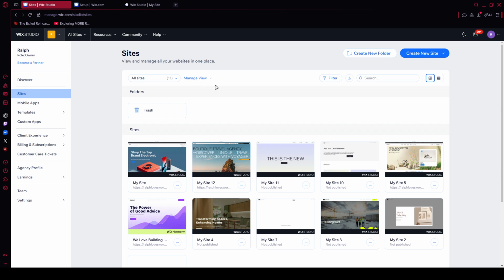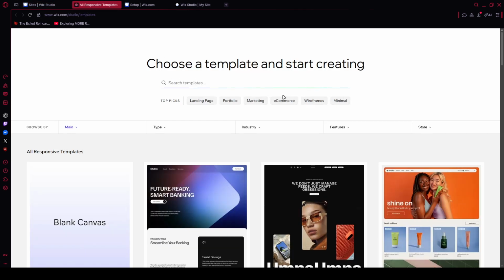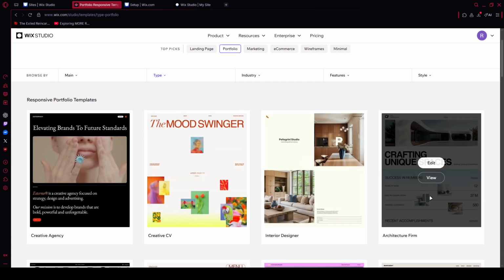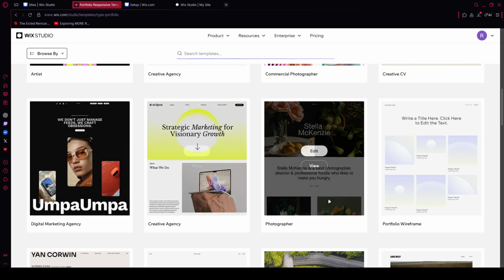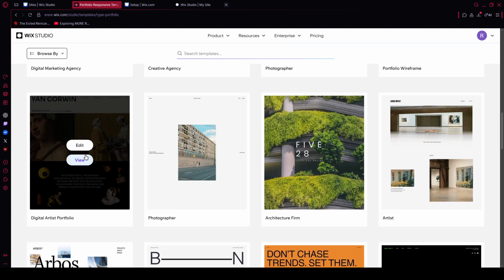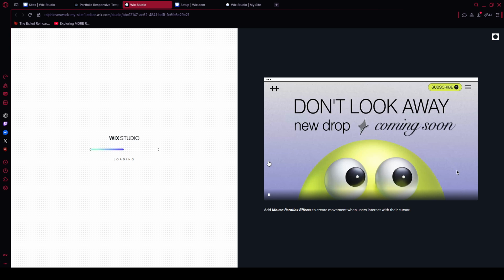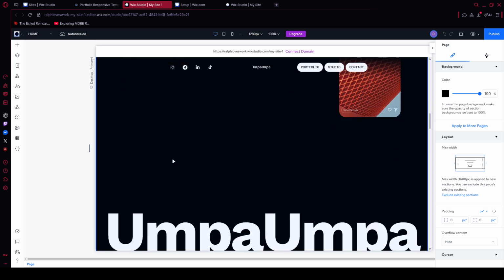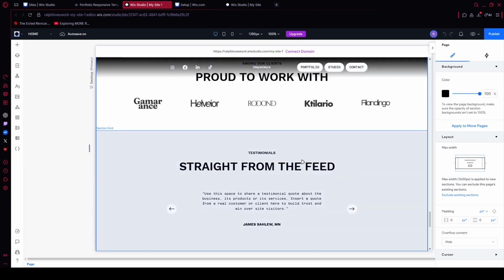How to Use Wix to Make a Portfolio Website [Step by Step 2026]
In today's video we cover How to Use Wix to Make a Portfolio Website [Step by Step 2026]